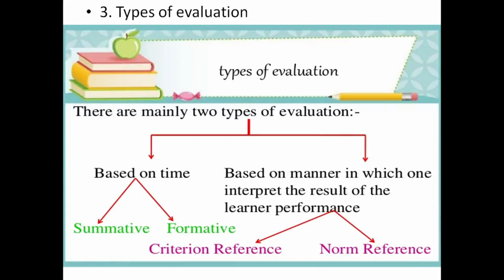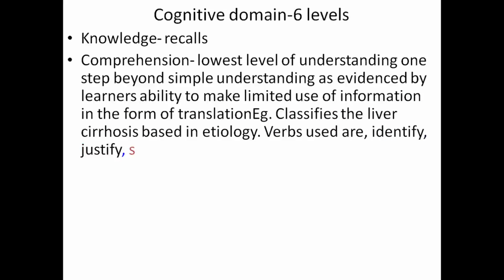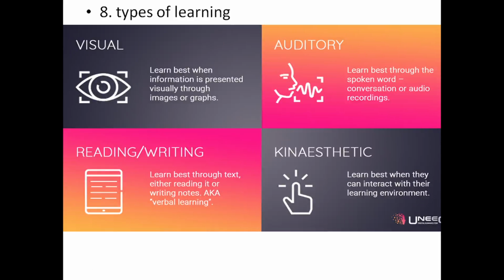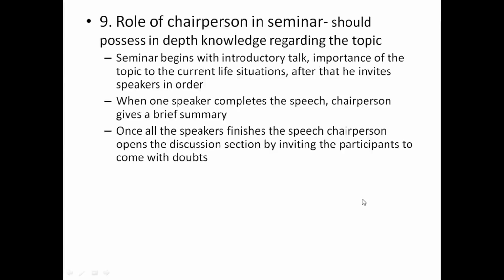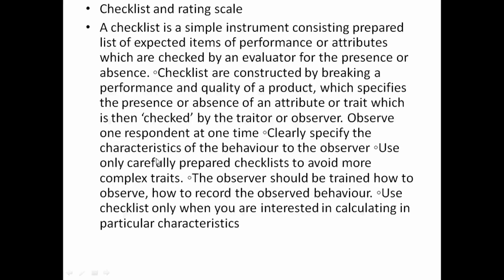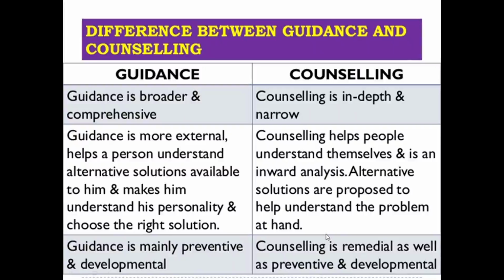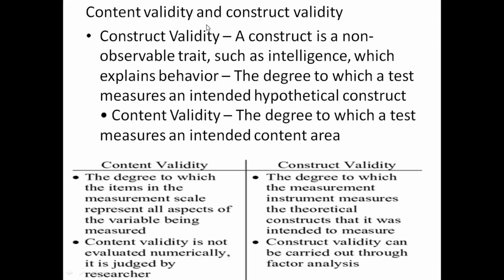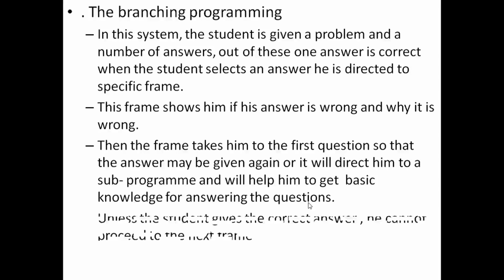KUHS solved Question paper-April (September) 2020 Nursing Education